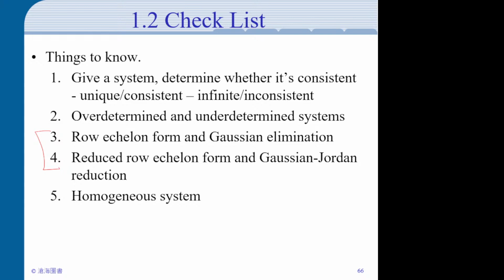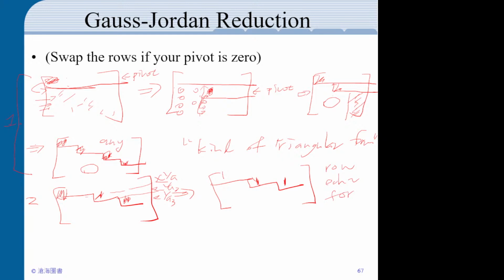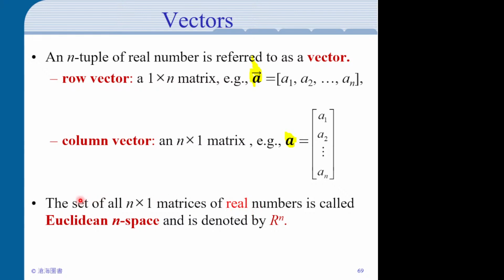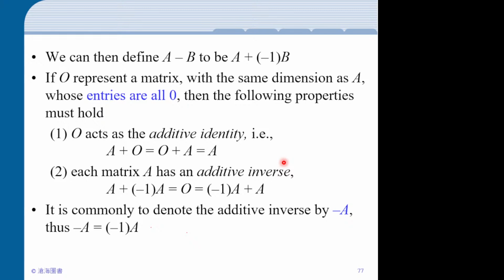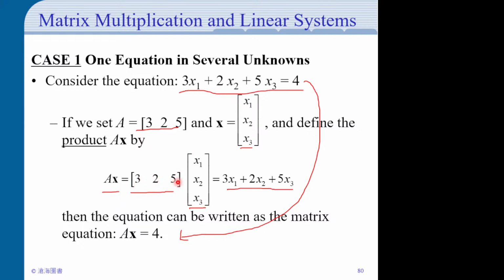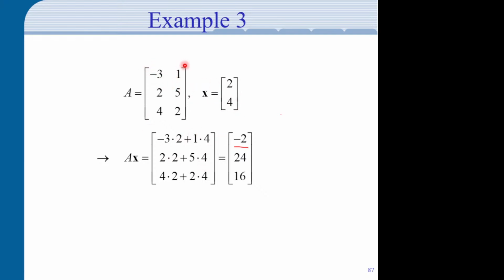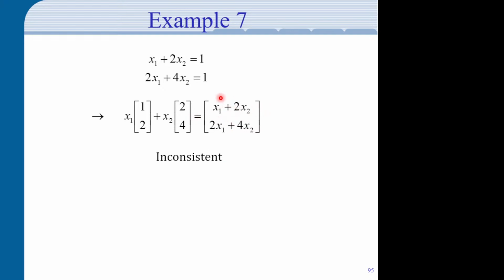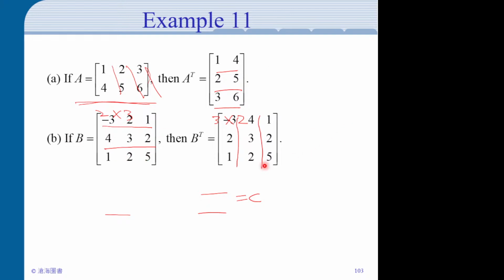2023-09-13 Linear algebra: matrix arithmetic